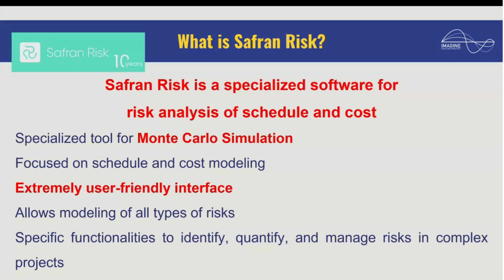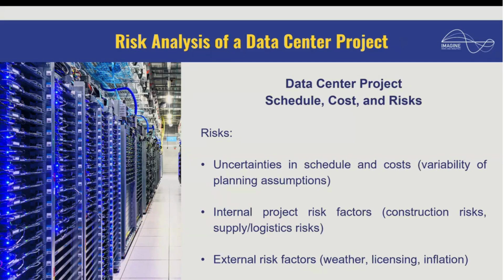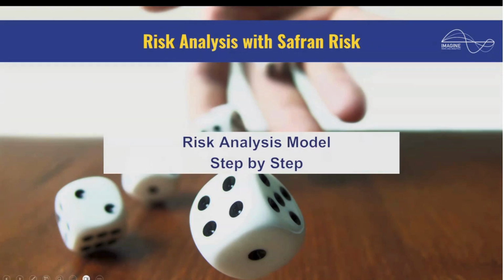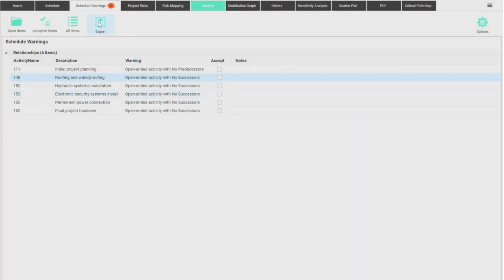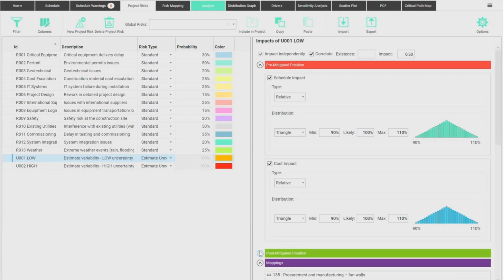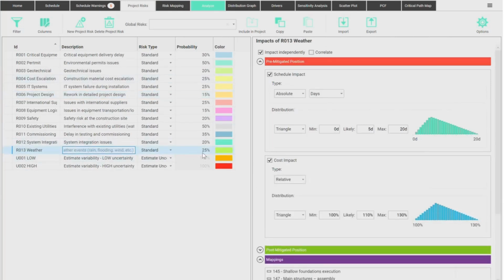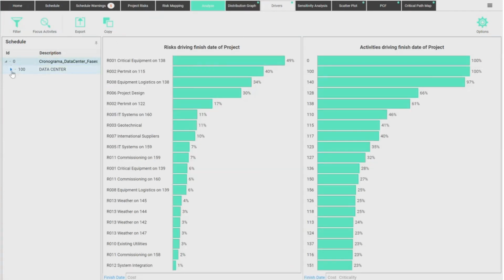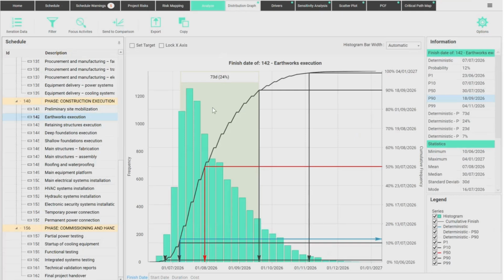Masterclass - Safran Risk and Data Centers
Discover how to apply integrated cost and schedule risk analysis specifically for complex data center projects.  Learn best practices, real-world examples, and how to gain decision-making confidence in high-stakes infrastructure builds.  By Rafael Hartke.